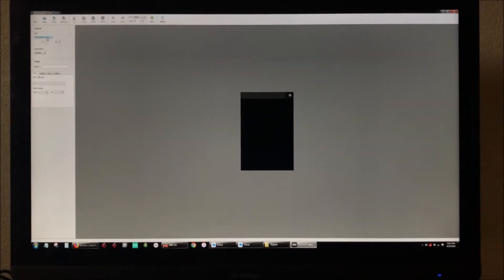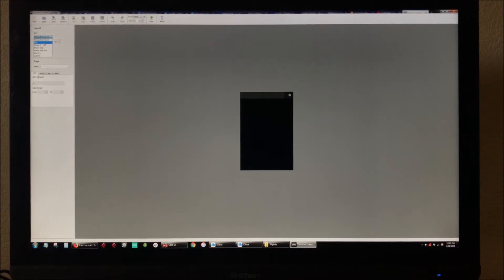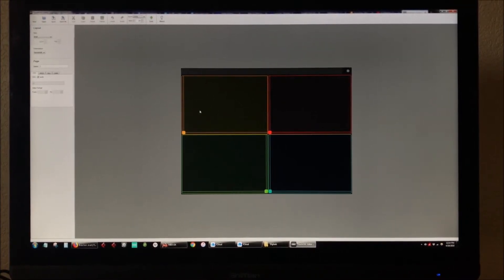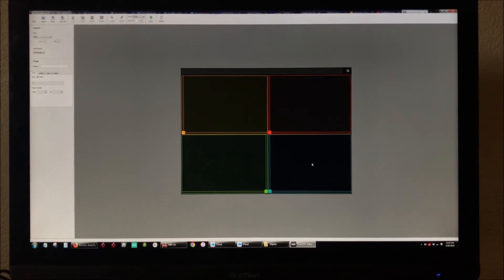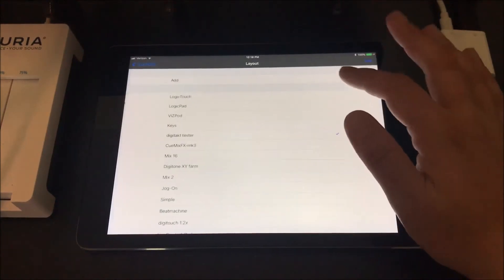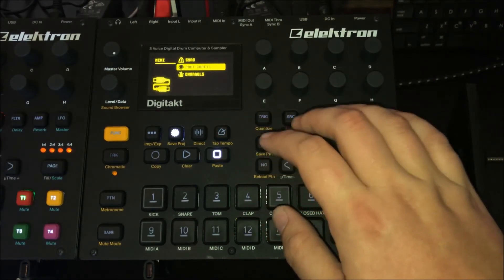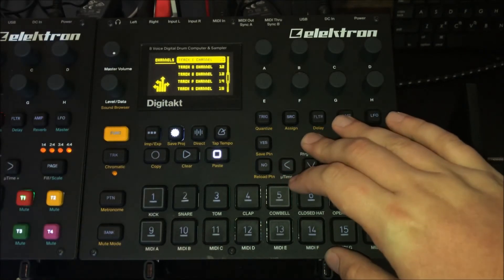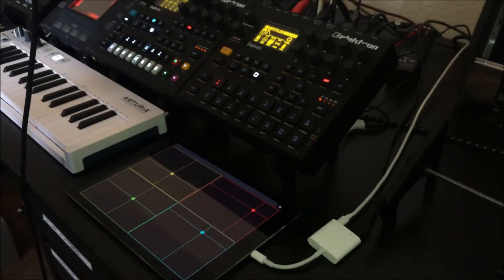Tutorial: How to Create TouchOSC Templates that Control Your Elektron Digitakt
After posting a demo of this in the Elektron Digitakt group, I was asked to create a tutorial demonstrating exactly how I built my TouchOSC template to do "Control All" style effects on the Digitakt. The Digitakt has a Control All feature, but not with the dynamics or flexibility that four XY pads can give you.

I don't actually know how to say TouchOSC, as I've never discussed it in person with anyone. If it's Touch O - S - C then I got it wrong, but you'll live :)

One correction to mention, at the 1:48 mark I state that the bottom left XY pad controls the sample length and loop rate, which are actually the same thing in this case. It should be sample length and bitcrush effect.